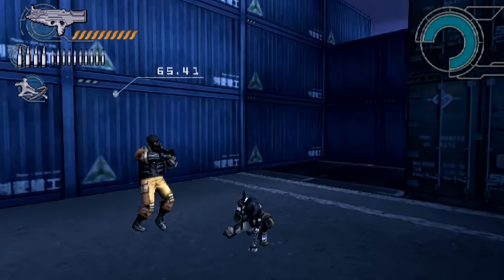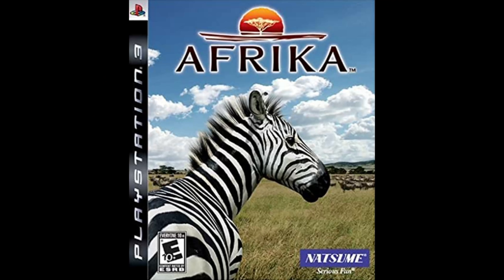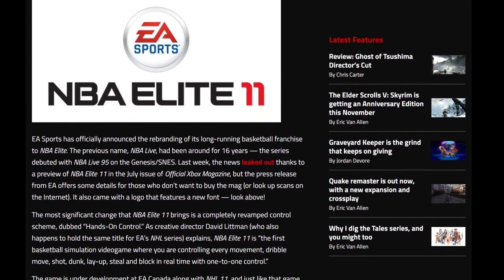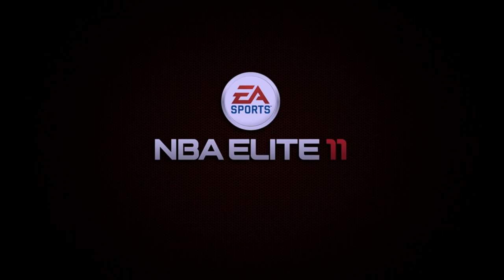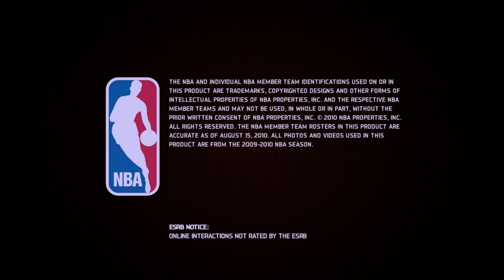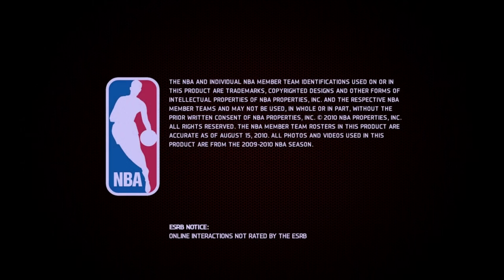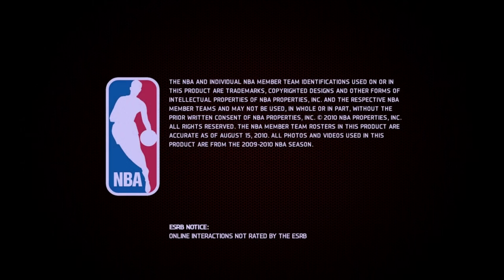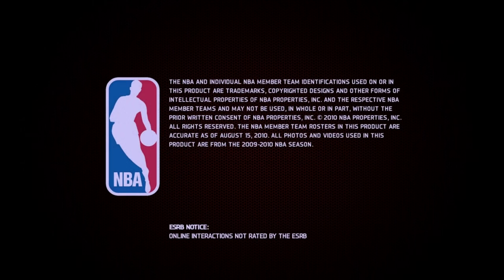The Bizarre Disappearance of NBA Elite 11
A game so rare, it can't even be accurately priced-- this is the story of the most expensive PS3 game.
Previous Title: Reviewing the $5,000 PS3 Game.

Timestamps:
0:00 - Intro
0:48 - OperaGX Sponsor Spot
2:05 - Afrika & The PS3 Collecting Scene
3:48 - The Cooking Mama Fiasco
4:10 - The Disappearing of NBA Elite 11
7:53 - Reviewing A $5,000 PS3 Game
14:00 - Tinfoil Hat Time
15:09 - The Troubled Past, Present & Future of NBA Live
17:03 - Outro, Patrons & Q&A